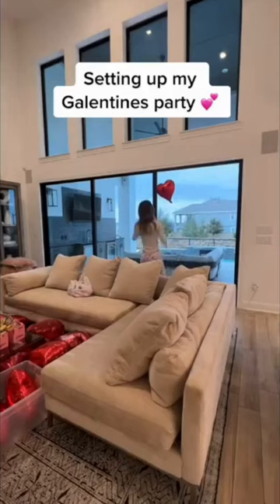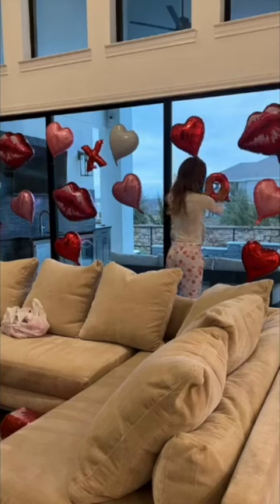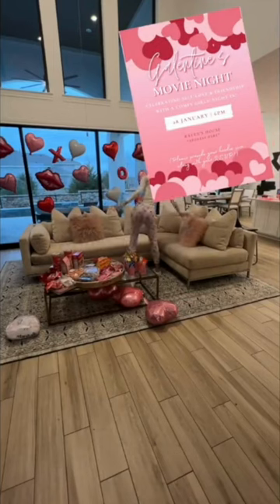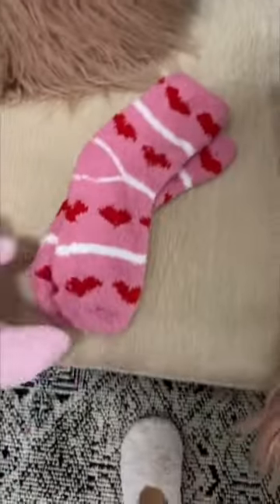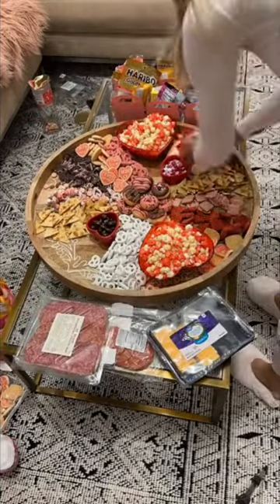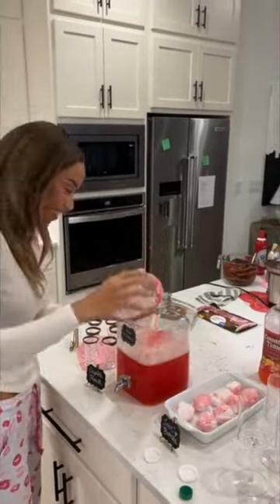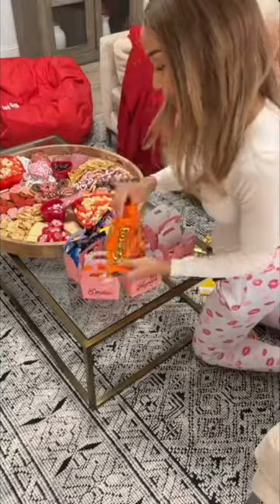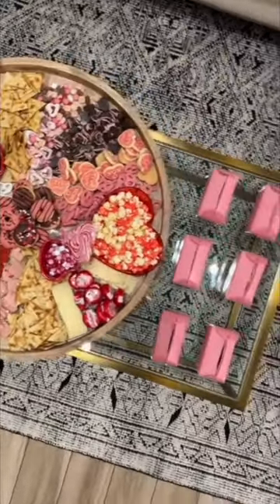How to Throw a Galentine's Party!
Use these tips for your next friends' gathering--decorations, food, drinks, and a fun DiY activity

LOCATION: Texas
BIRTHDAY: September 1993
ETHNICITY: African American
HEIGHT: 5'11
DAUGHTER: Named Ziya, born April 2016